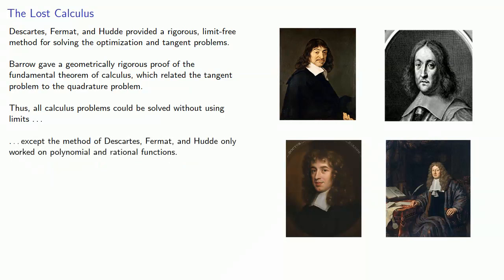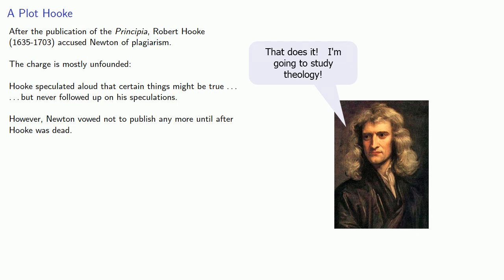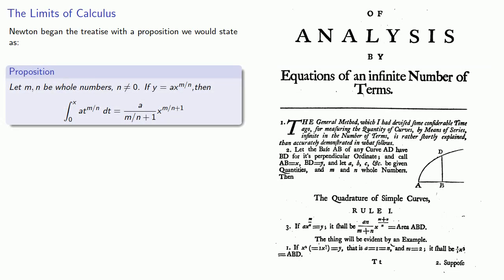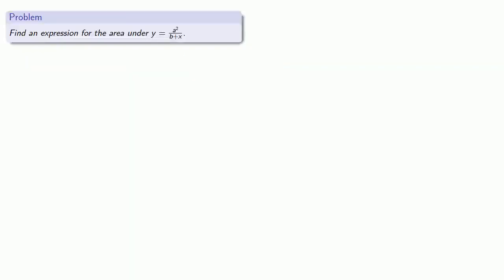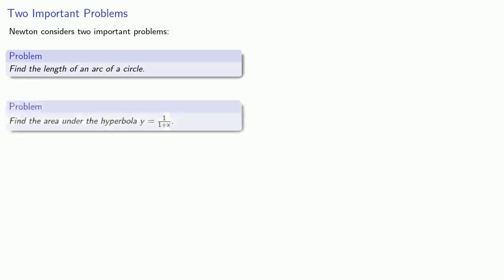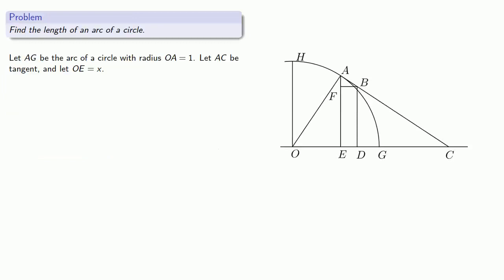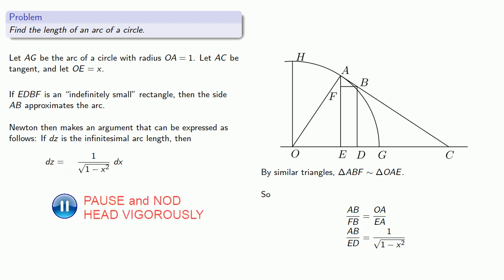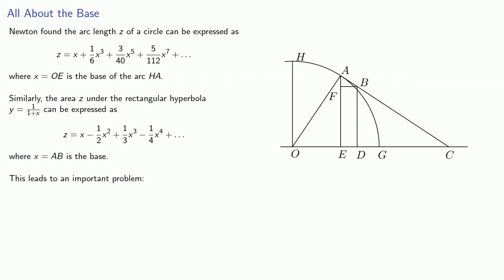Newton and Infinite Series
Newton's use of infinite series, part one.